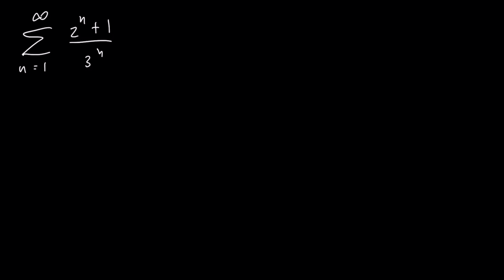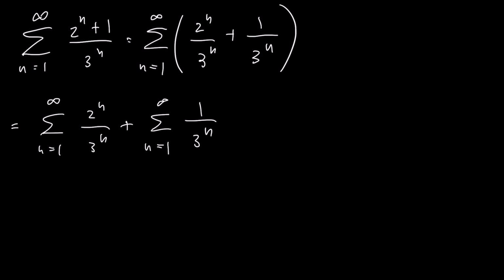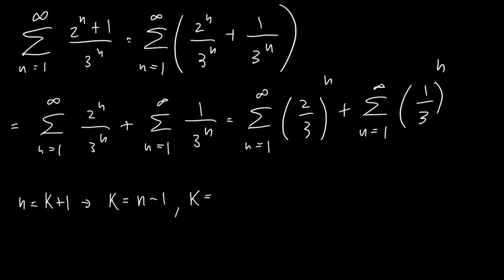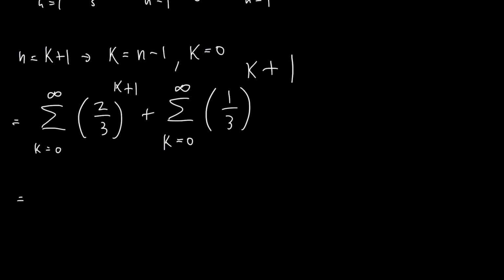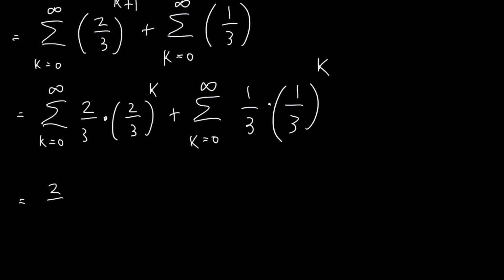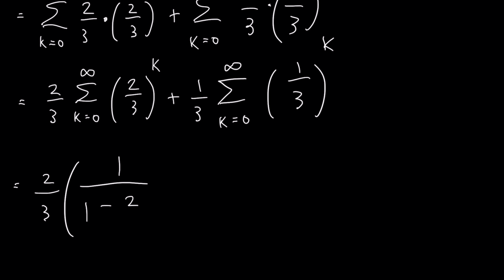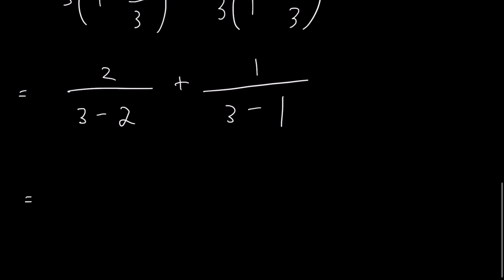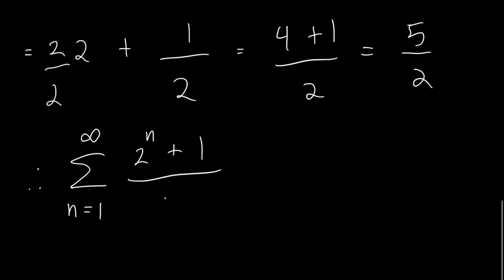Infinite Series from 1 to Infinity of (2^n +1)/(3^n)